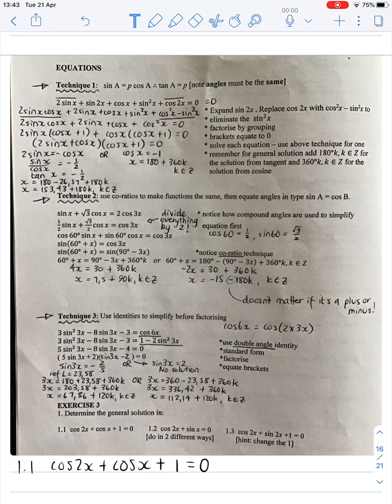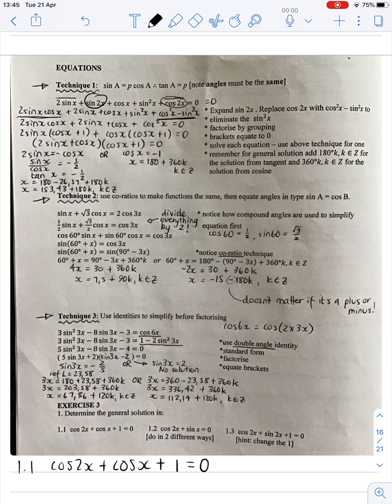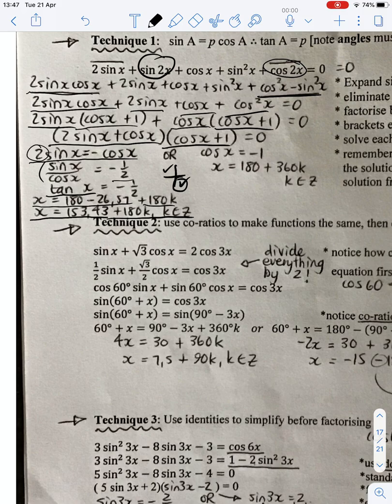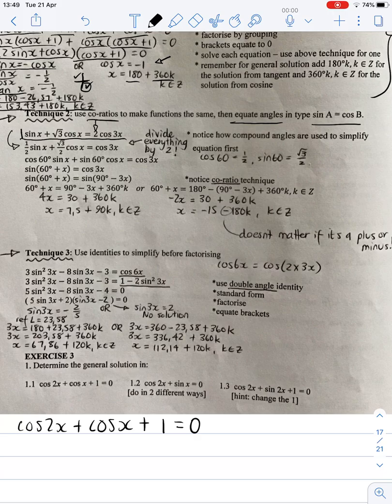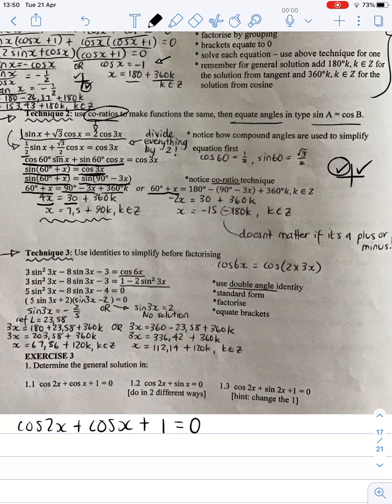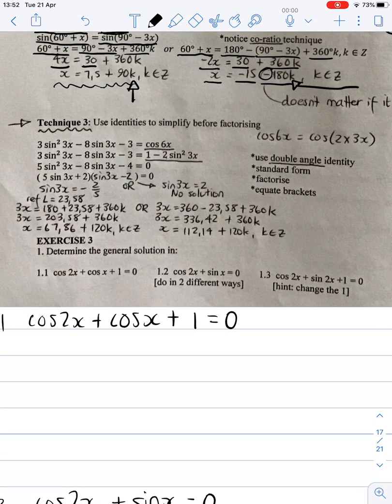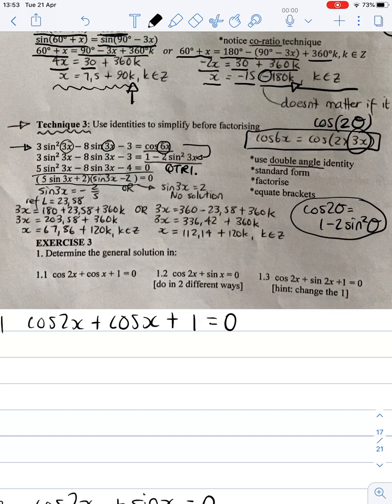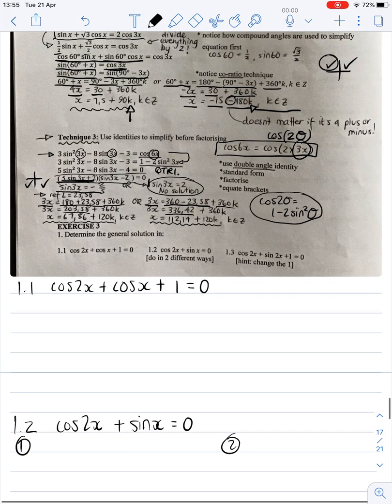Grade 12 Maths Trigonometry: Equations Explained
In this video, 3 techniques are discussed in how to approach GENERAL SOLUTIONS and TRIG EQUATIONS.